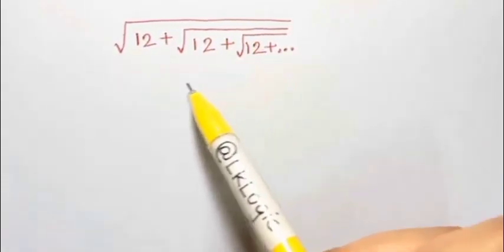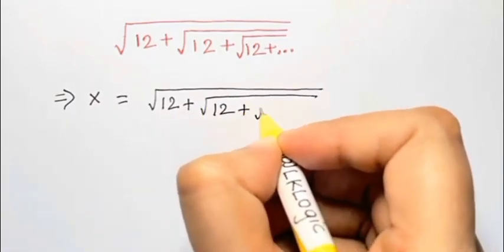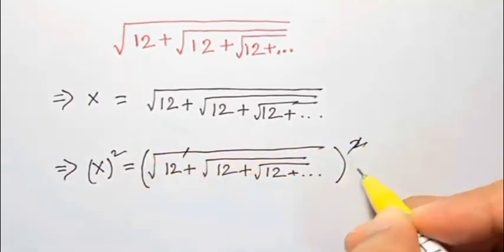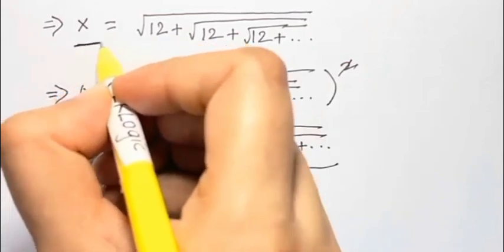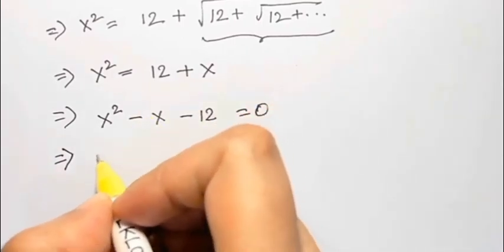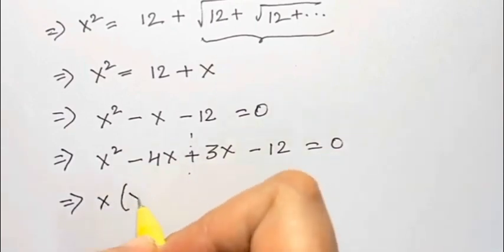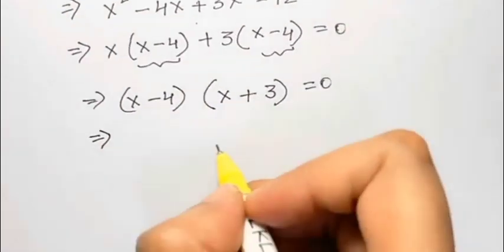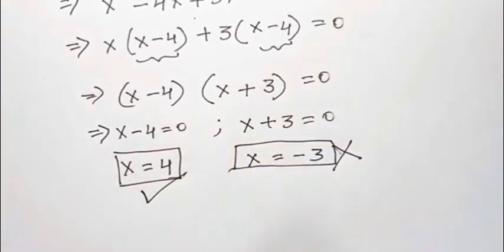A Very Nice Radical Problem || Bangladesh|| India